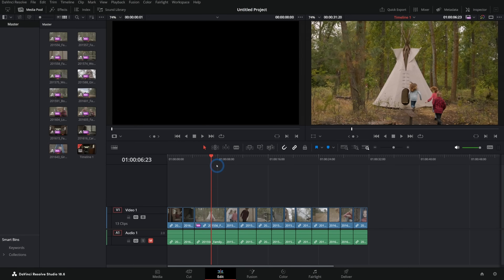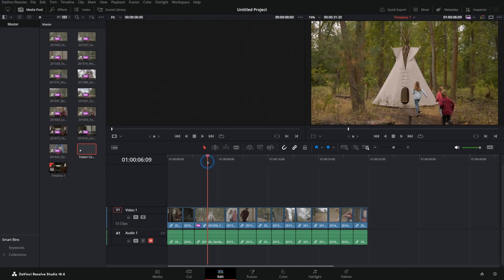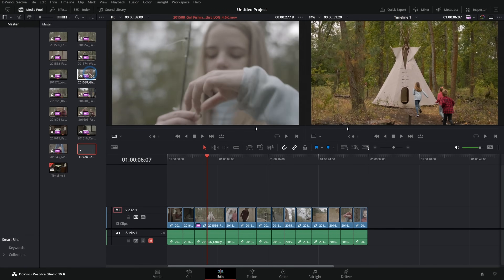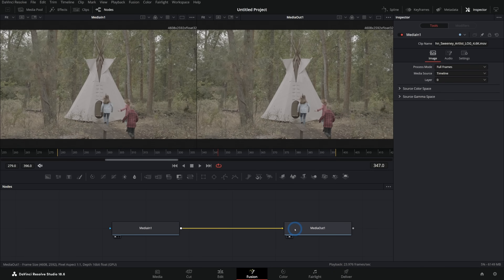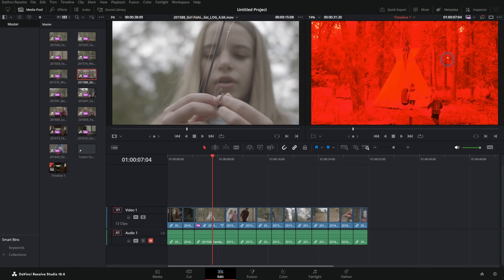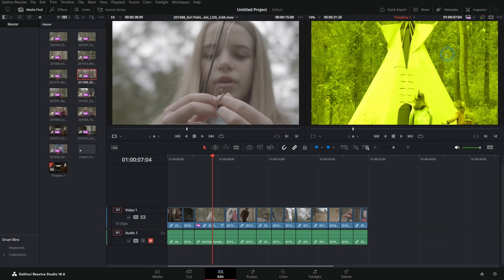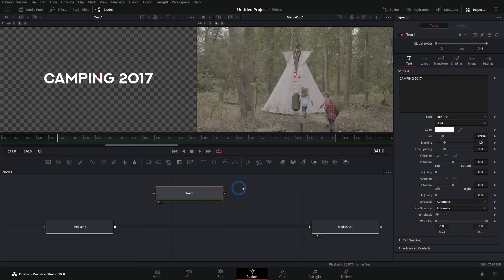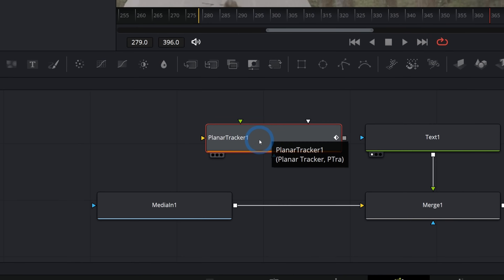HOW TO START USING FUSION - Your First Day in the Fusion Page of DaVinci Resolve!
So you're ready to learn how to use Fusion in DaVinci Resolve? This is the perfect video to help you get started and learn some of the basics. I'll teach you about some of the most important nodes in Fusion and what the heck even a Node is!